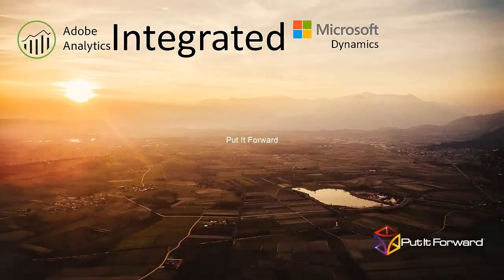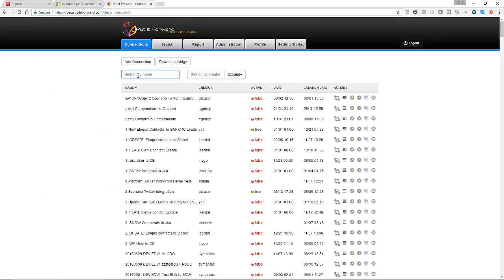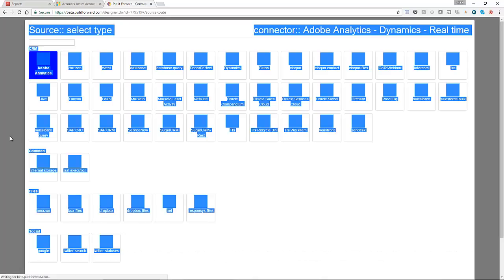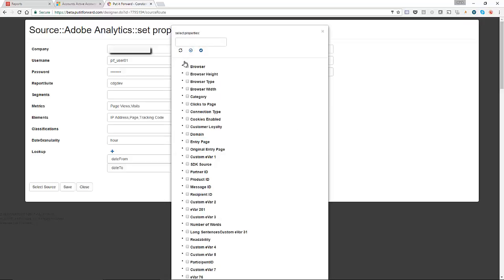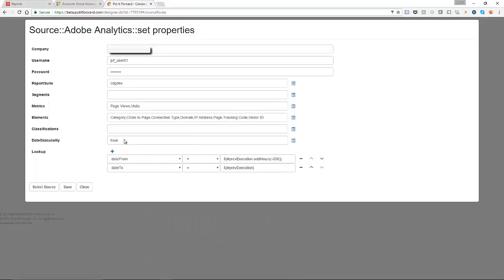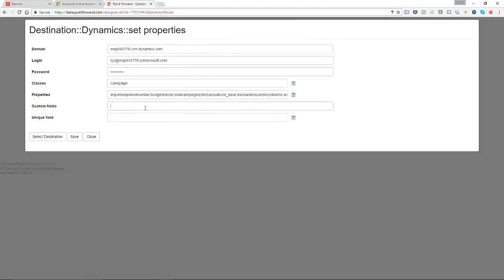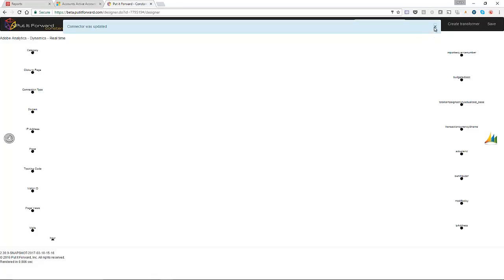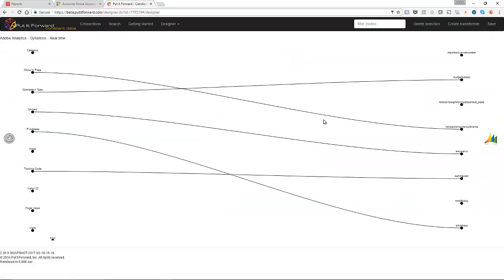Adobe Analytics Microsoft Dynamics Integration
In this scenario Adobe Analytics and Microsoft Dynamics CRM will be integrated to enrich customer account data with real time market information.